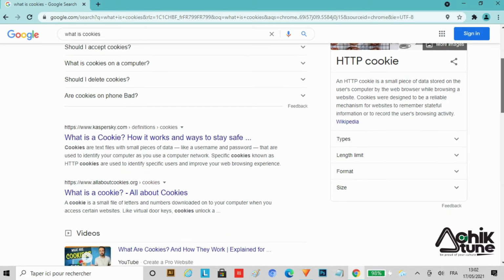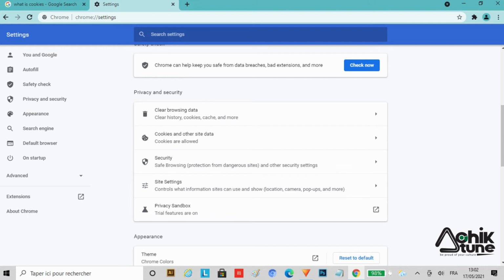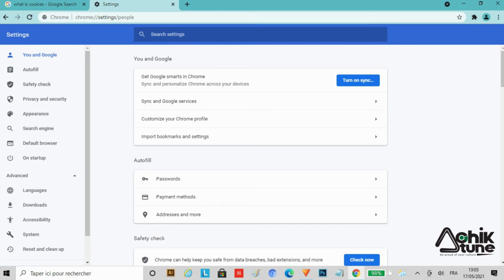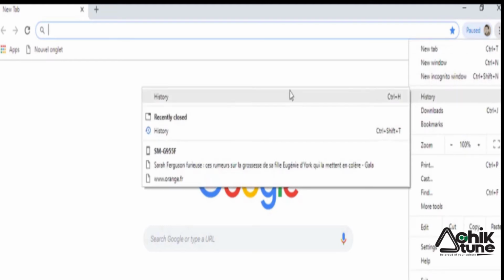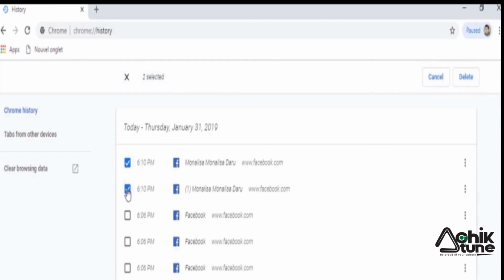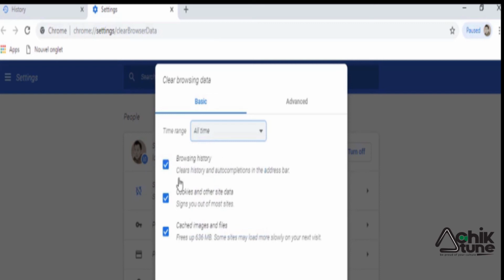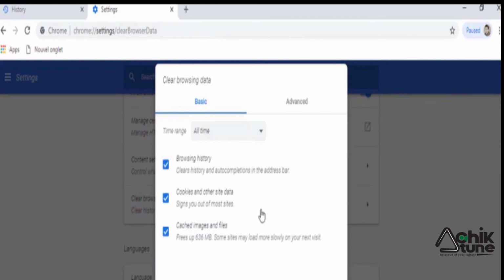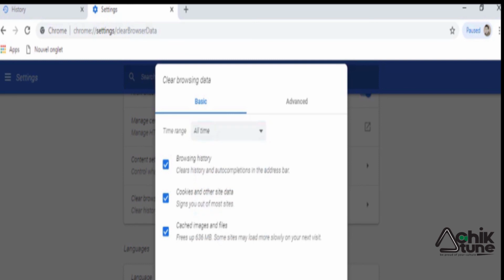How to Clear Cache and Delete Cookies on Google Chrome 2021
Here you will see what is cookies explanations and how to clear cache, delete cookies and browser history on Google Chrome. People generally mix between these 3 concepts, while they are completely different. I thought of sharing the concept along with sharing the method to delete them in Google chrome on computer or pc.

If you wondering for more info's pls follow me-

Thanks for visiting and watching. Have a good day.